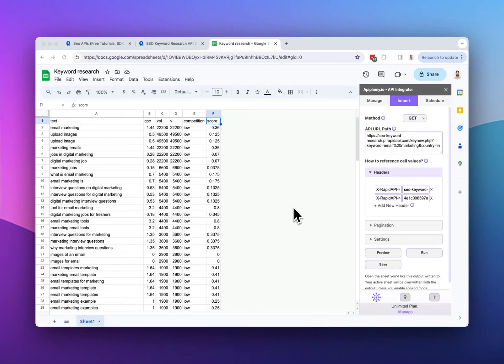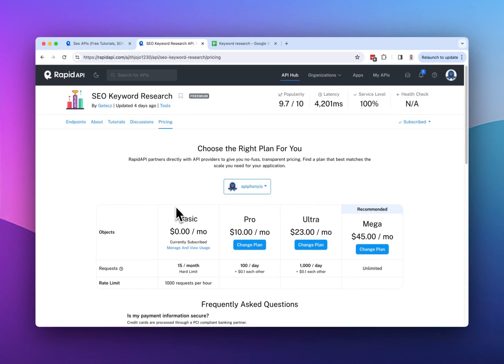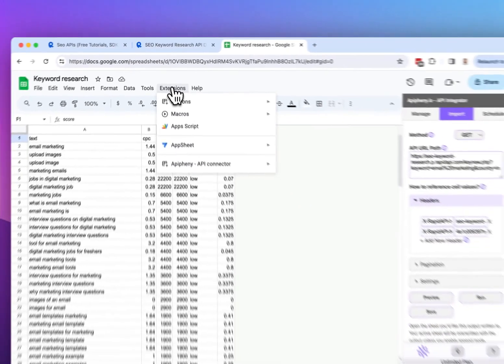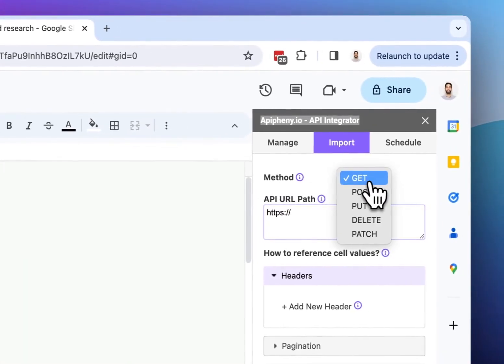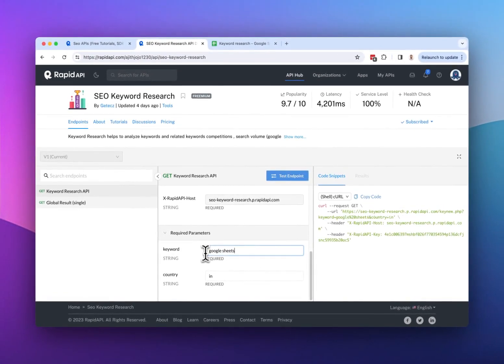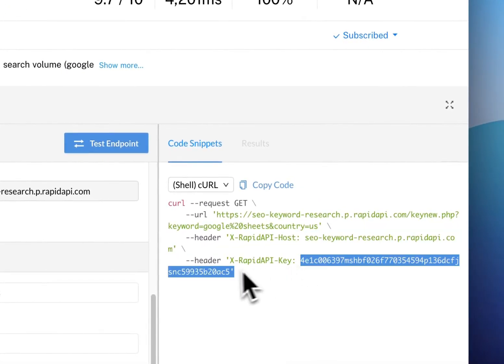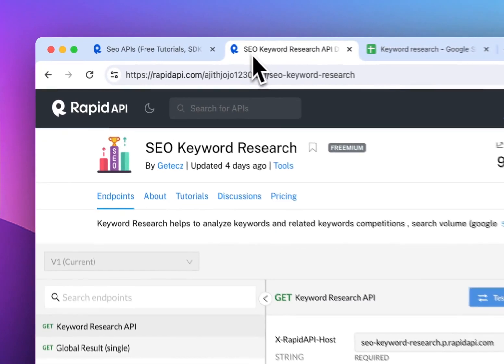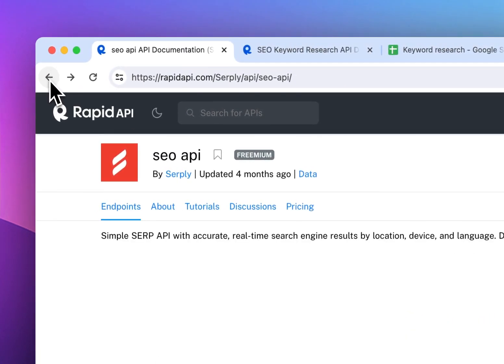How To Do SEO Keyword Research In Google Sheets Using An API For Free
Unlock Powerful SEO Insights in Google Sheets with a free Keyword Research API from RapidAPI and Apipheny!

🚀 Immerse yourself in the world of SEO keyword research with our comprehensive tutorial, showcasing the seamless synergy between Keyword Research API from RapidAPI and Apipheny.

Keyword Research API from RapidAPI, a leading SEO data provider, empowers you to access a wealth of keyword insights with ease. Apipheny, a free Google Sheets add-on, simplifies the integration of APIs, making it effortless to incorporate valuable SEO data directly into your spreadsheets.

🌟 Key Benefits:

Precise Keyword Insights: Harness the power of Keyword Research API from RapidAPI and Apipheny to fetch real-time SEO keyword data directly into your Google Sheets.

Customized Data Selection: Choose the specific keyword data you need and customize the import format according to your SEO preferences.

Automated Data Import: Streamline the import process by automating the retrieval of SEO keyword data into Google Sheets.

📚 What You'll Master:

Navigating RapidAPI for Keyword Research API: Learn how to explore and find the perfect SEO keyword APIs on RapidAPI.

Seamless Apipheny Integration: Discover how to effortlessly install the Apipheny add-on for Google Sheets and set it up for optimal performance.

Efficient Data Import: Step-by-step guide on importing SEO keyword data into Google Sheets using Apipheny for informed decision-making.